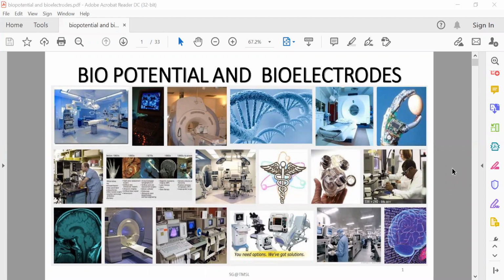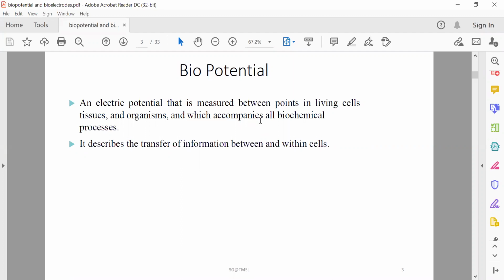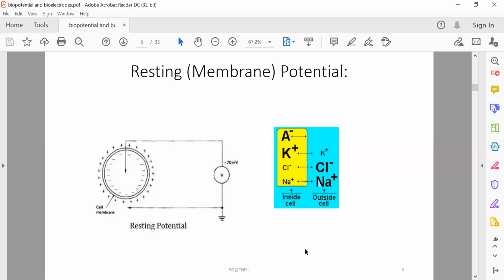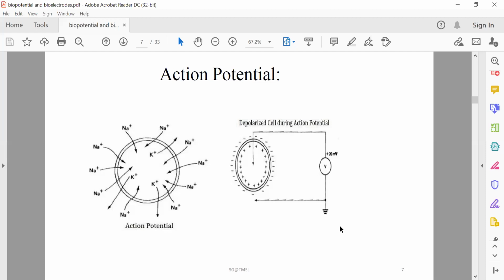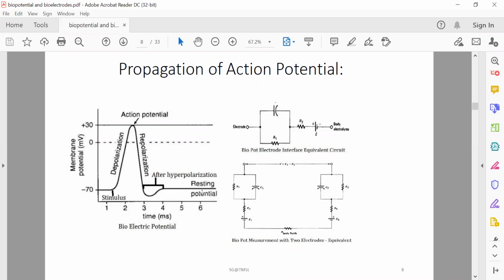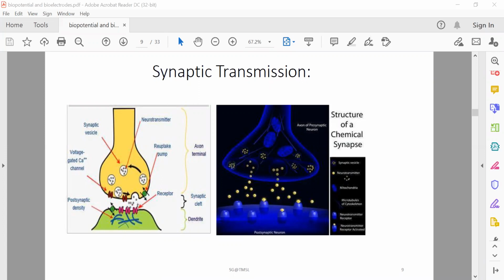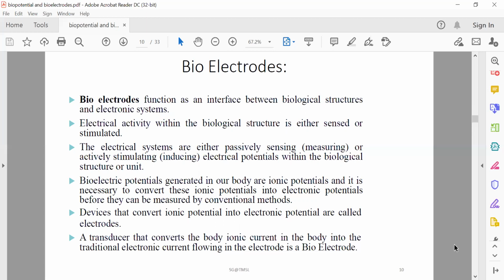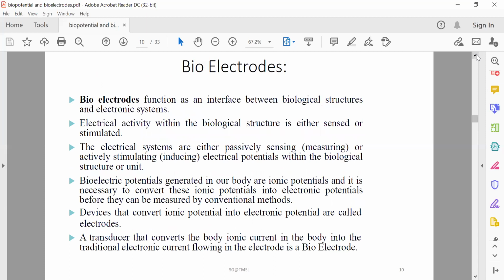Day 3 - Biopotential in Biomedical Instrumentation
Biopotential in Biomedical Instrumentation, Resting potential, Acting potential, Half cell potential